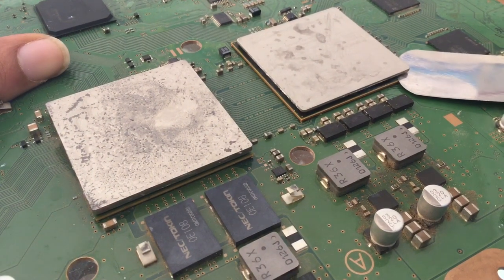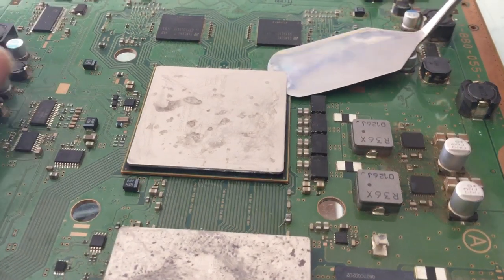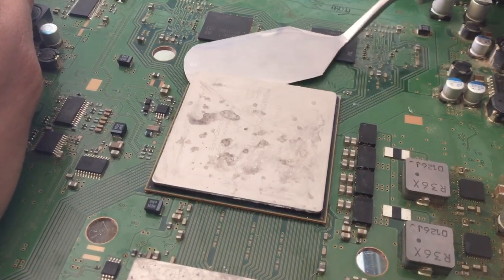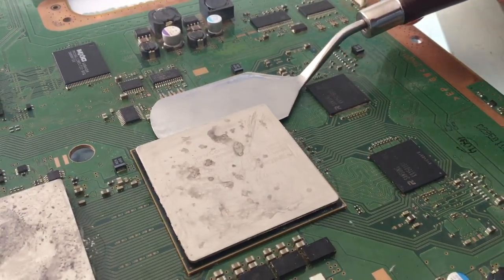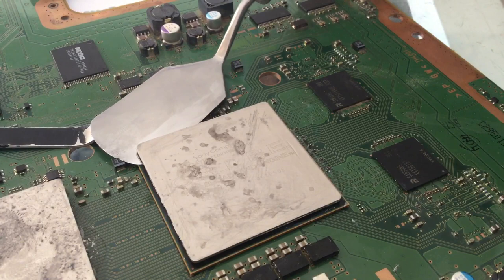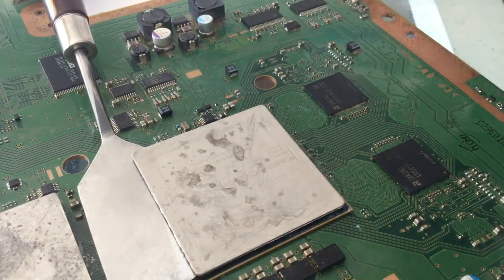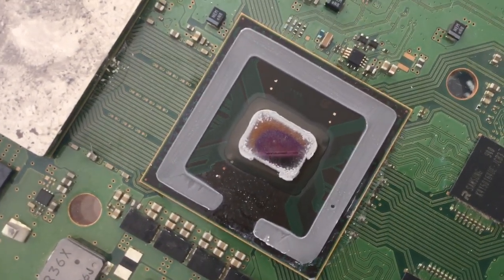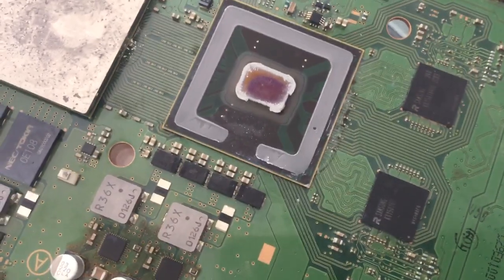The right way to delid PS3 CPU (IHS Removal) for My Mate Vince